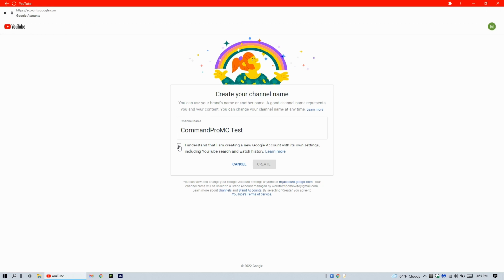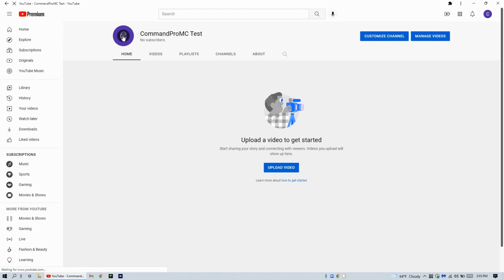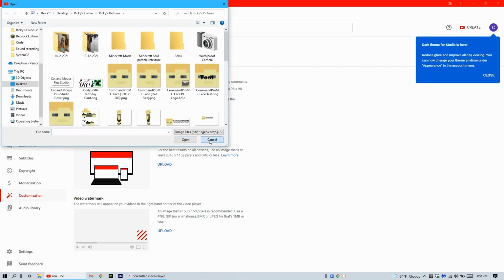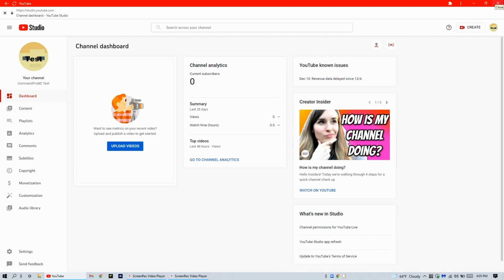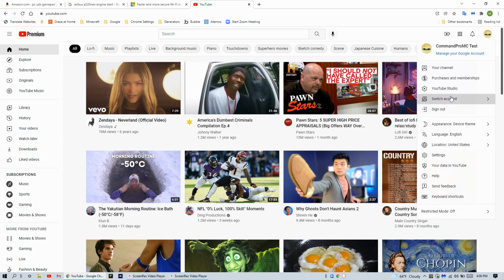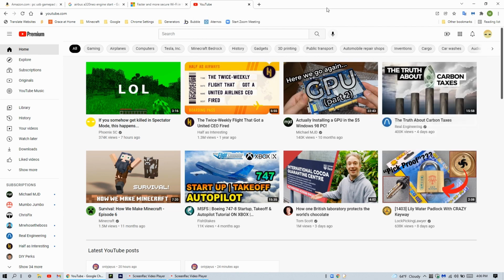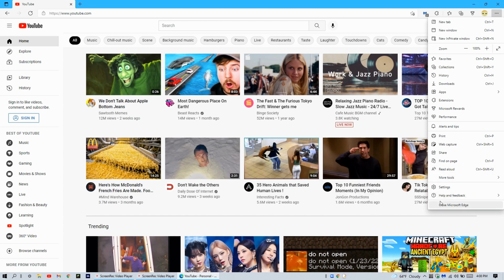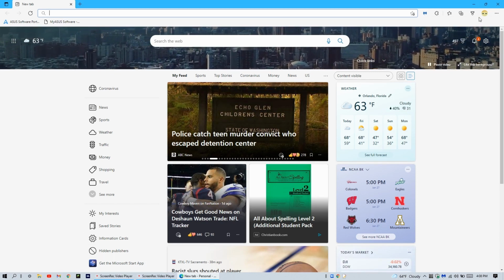How to Create a YouTube Channel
In this video, I'll show you how to create a YouTube channel of your very own!
I'll also show you how to install YouTube as an app on your computer with Google Chrome or Microsoft Edge¹.